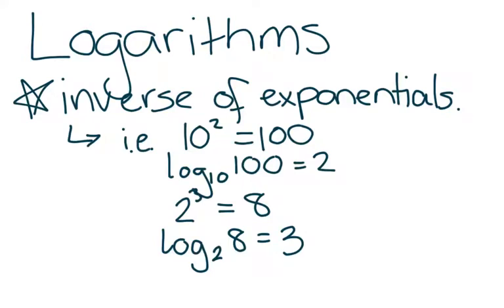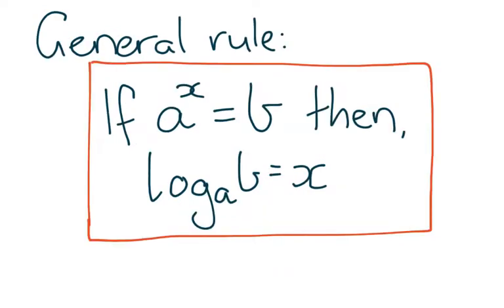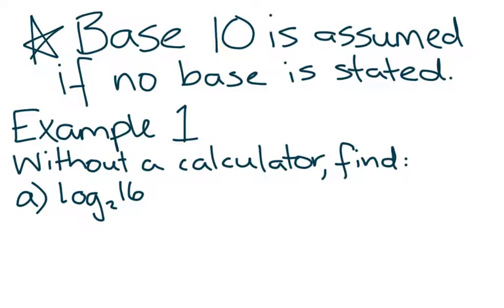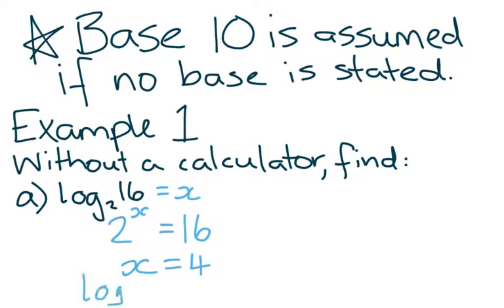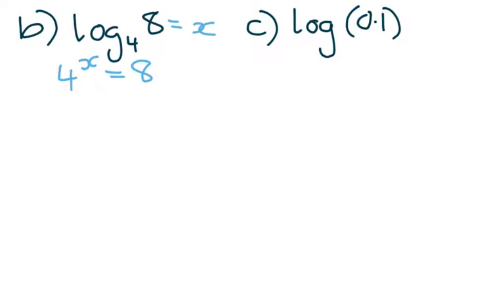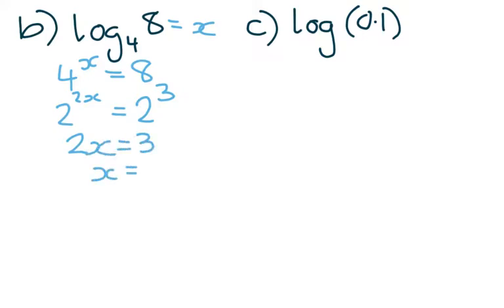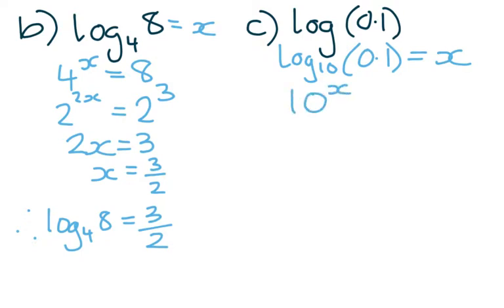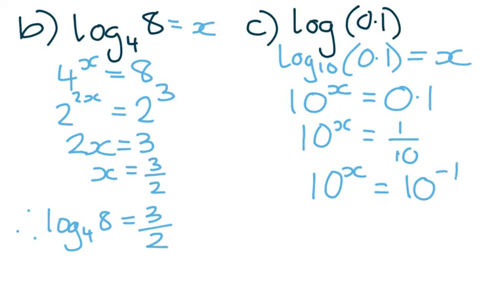Introduction to Logarithms